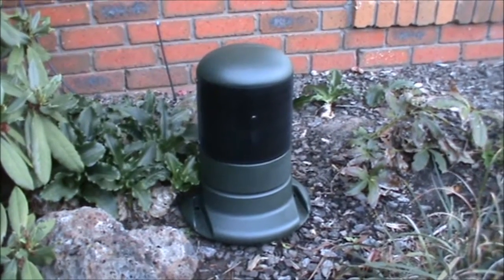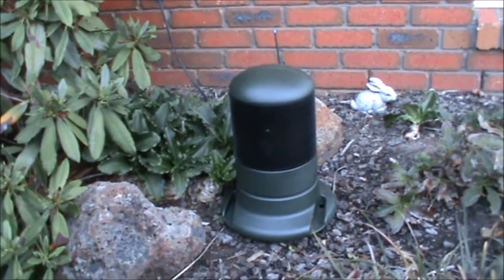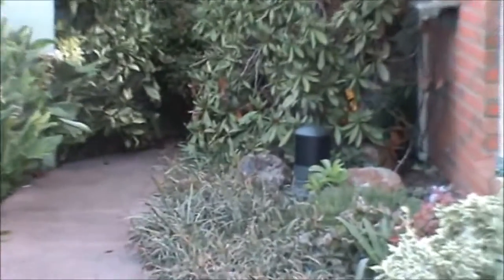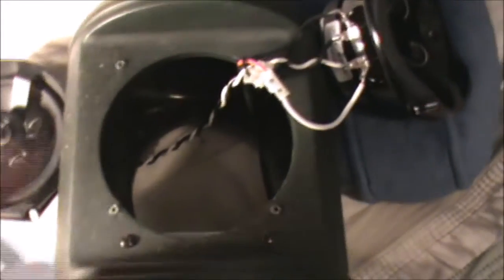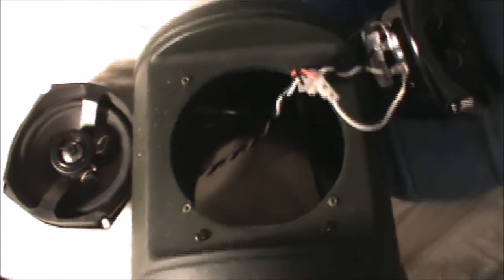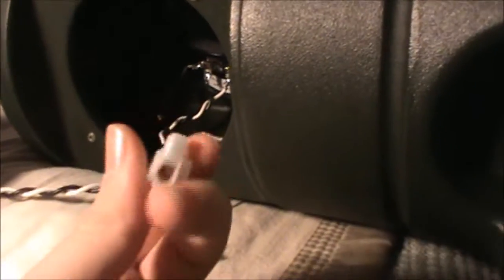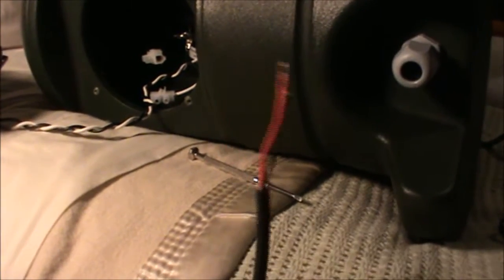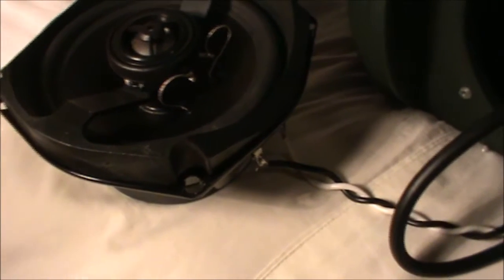Disney Bollard Speaker Overview With Transformer Mod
My first attempt at doing a basic review/overview on an outdoor speaker. This is the ATS-Bollard speaker made by Soundscape and designed for use in Disney theme parks. I also demonstrate how to remove the built in transformer for home use.